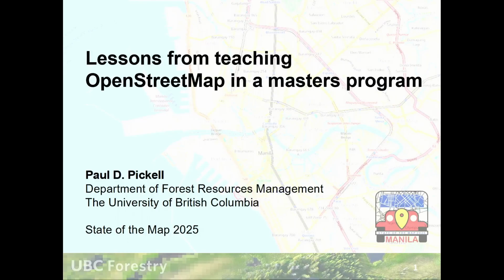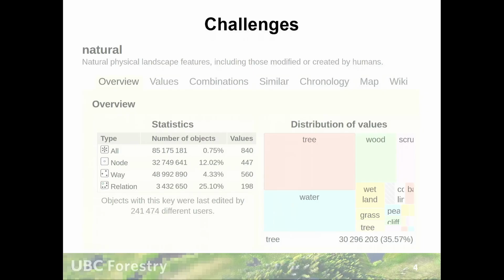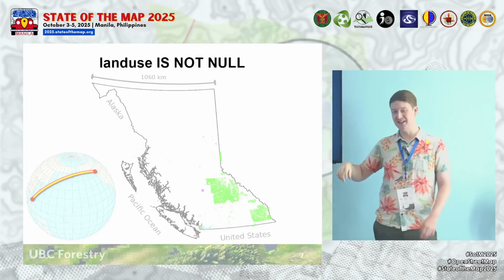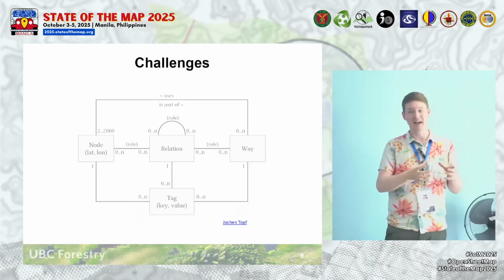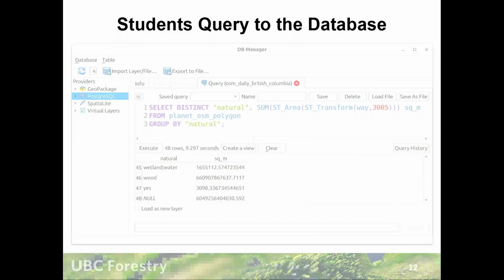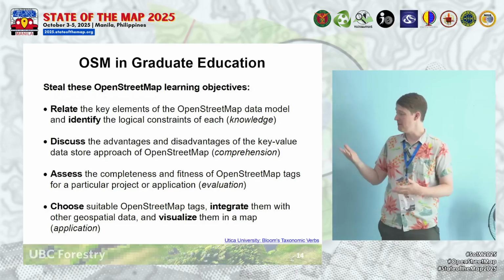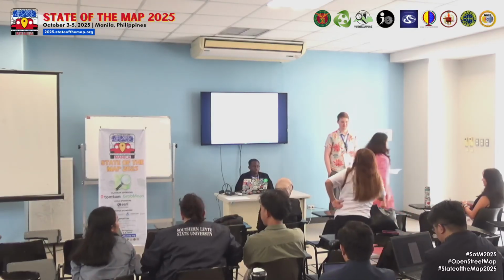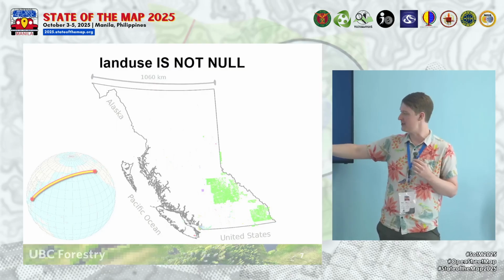2025: Lessons from teaching OpenStreetMap in a masters program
Teaching with OpenStreetMap has mostly been focused at the high school and undergraduate levels. In this presentation, I will share my experience of integrating OpenStreetMap into a professional graduate program, the Master of Geomatics for Environmental Management at the University of British Columbia. We will look at some of the opportunities for teaching with OpenStreetMap at the graduate-level, identify some of the challenges with teaching natural resource management with OpenStreetMap, and consider some broader implications for incorporating OpenStreetMap into graduate education. Finally, I will share some open educational resource lesson plans for teaching with OpenStreetMap that can be adapted for your classroom.

Paul Pickell